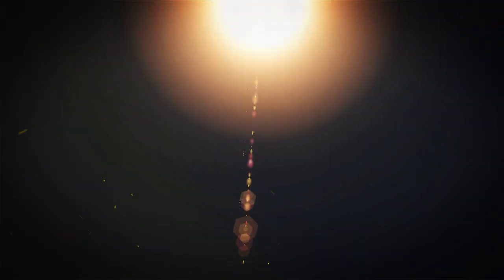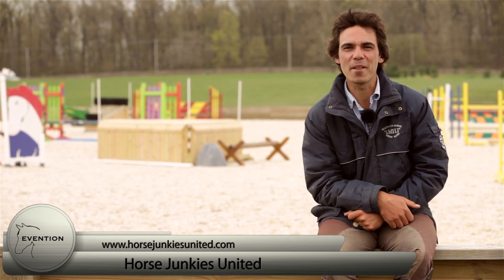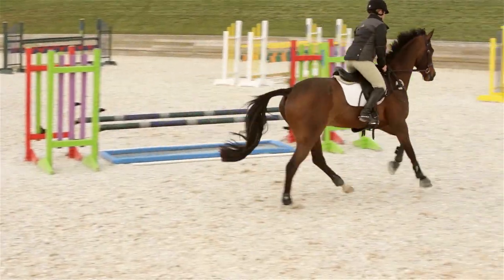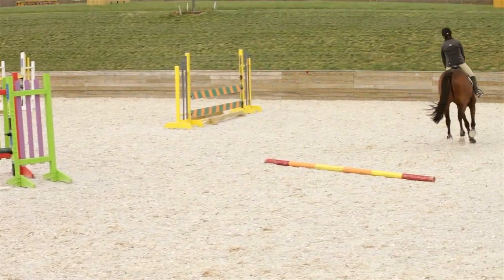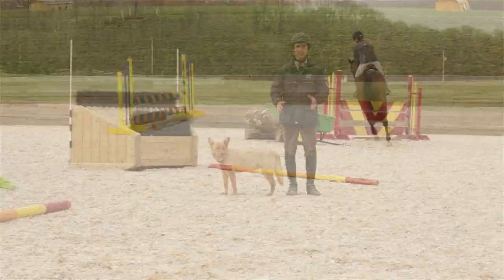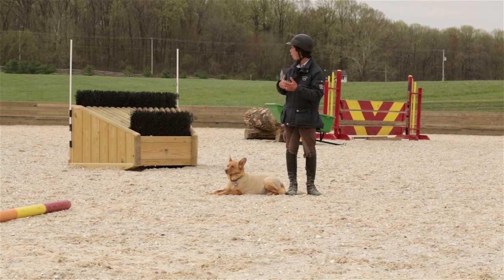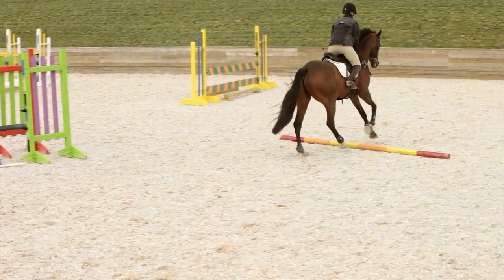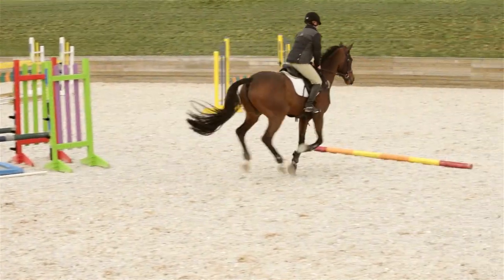How to See the Perfect Distance (Part 1)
You asked for it all season long, so we present to you a a three part series on "How to see the Perfect Distance." This week on part one we take a look at how to tackle this difficult subject, while Jimmie demonstrate how to do it on horseback. In this episode we also feature an Evention Tip of the Day, and a new Schrammo's Shout.

We would like to thank everyone for supporting us this year as we accept the award for
"Best Newcomer" in the Equestrian Social Media Awards (ESMA's).

Also, keep those request coming. We want to know what you want to see on Evention.

"Schrammo's Shout Out" goes out to Horse Junkies United